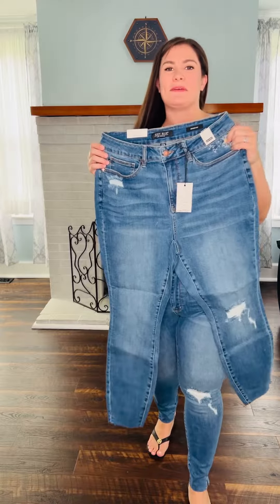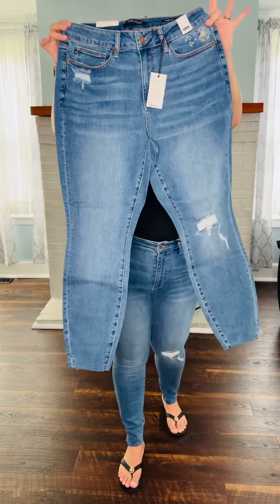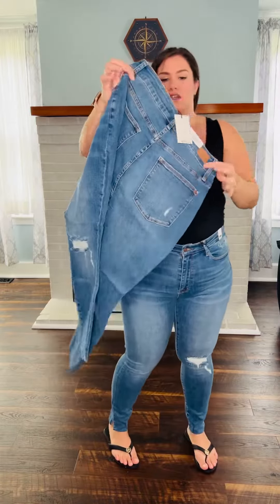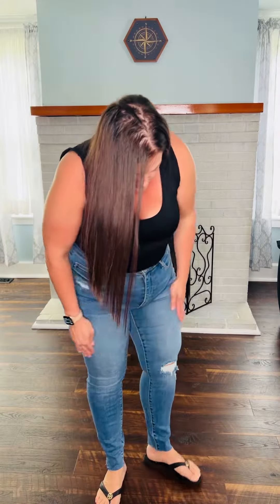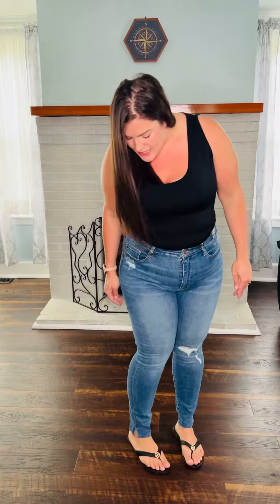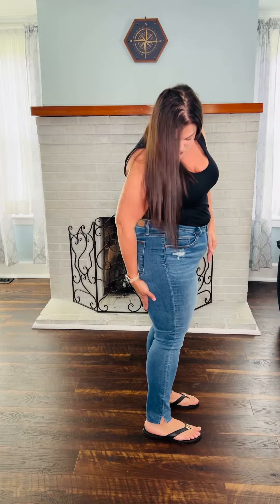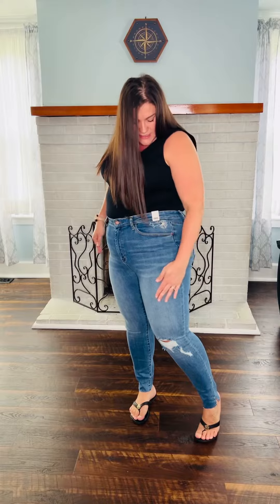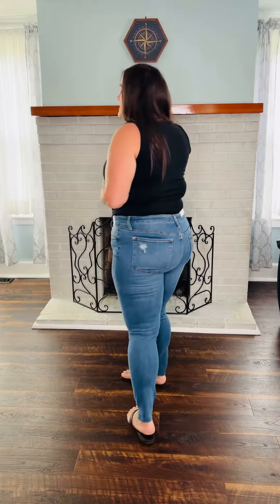Plus/Reg Hi Waisted Dandelion Embroidered Judy Blue Skinny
These are a great way to mix up your wardrobe with these Dandelion Embroidered skinnies. Slight distressing but not too much with a cute side slit raw hem.

Sarah is 5'6" wearing a size 15/32. She typically wears between a 15/32 or 14W in Judy Blues. She could easily size down 1 from her true size denim. These have a lot of stretch.
Most ladies prefer to size down 1 from their true denim size in Judy Blues. If you prefer a relaxed fit you may prefer staying your true size.

91% COTTON,7% POLYESTER,2% RAYON

Rise 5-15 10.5" 14W-24W 12.25"
INSEAM: 28"